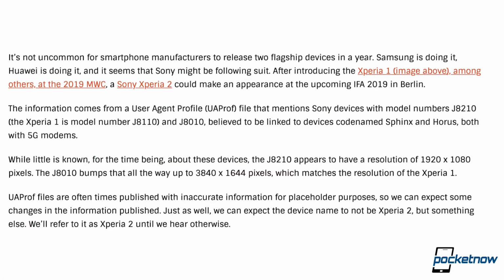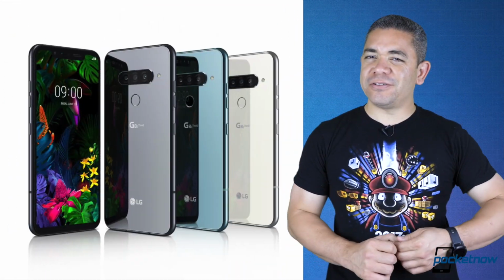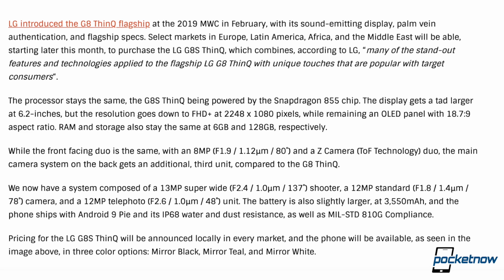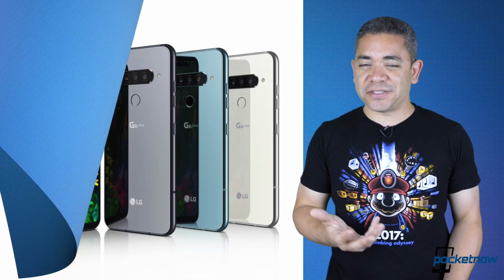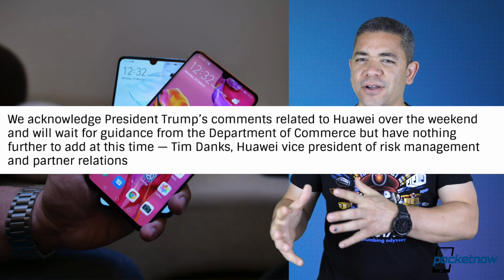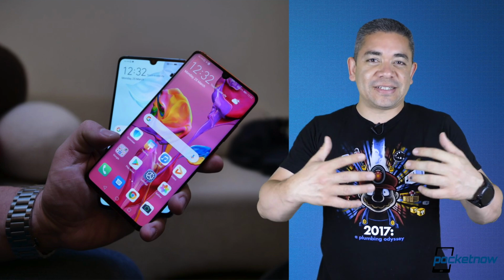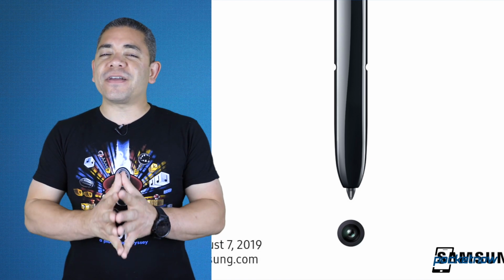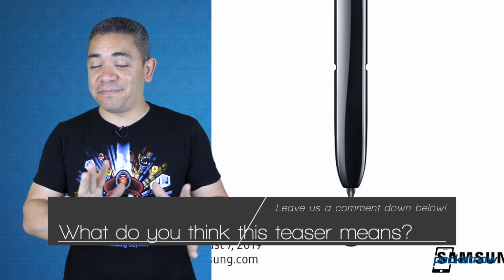Samsung Galaxy Note 10 Unpacked: S-Pen Camera??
On Pocketnow Daily, we have invites for the Samsung Galaxy Note 10 Unpacked. Huawei is waiting for the US Government to respond to keep on using Android. We have a new alleged back plate for the Huawei Mate 30 Pro. LG just announced the G8s ThinQ with a little bit of improvements. It looks like Sony may launch the Xperia 2 with 5G at IFA. We end today's show with deals for the new AirPods.

Stories:
- Samsung Galaxy Note10 Unpacked event scheduled for August 7
- Huawei waiting on U.S. Commerce decision to resume using Android
- White House official says Huawei will only be able to get widely available goods
- Alleged Huawei Mate 30 Pro back panel suggests new camera arrangement
- LG G8S ThinQ announced, gets an additional third camera

[Video Title]
[Video URL]